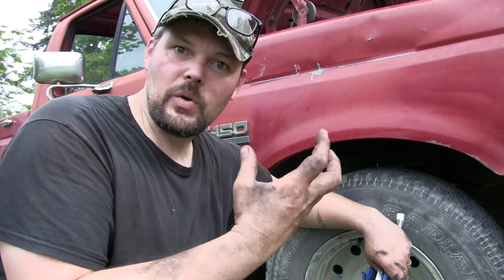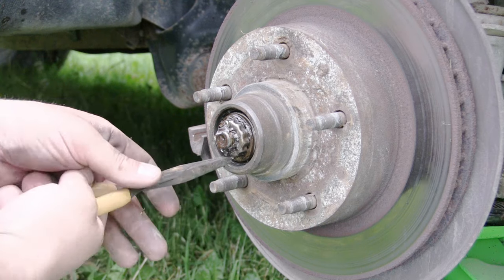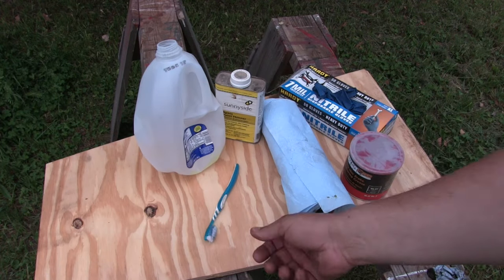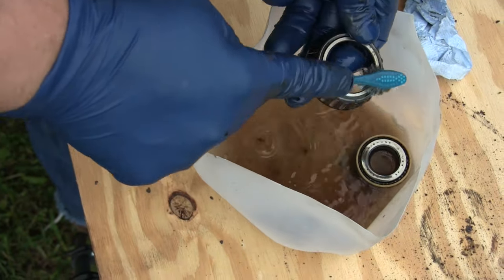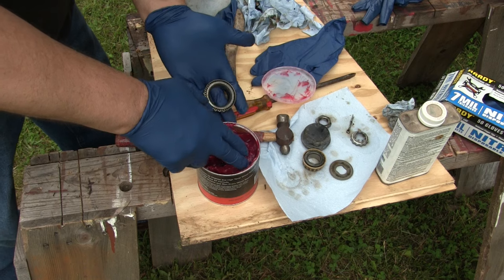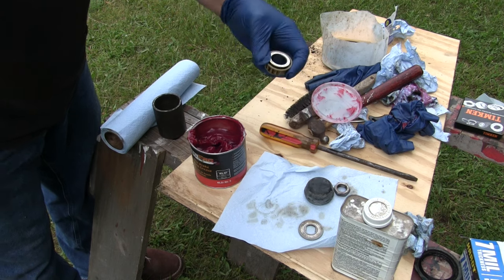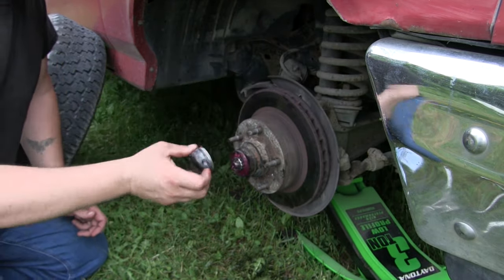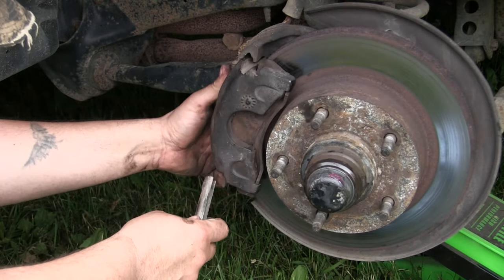How to clean & re-pack wheel Bearings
When you buy an old truck one of the first things you may want to do is clean and re-pack the wheel bearing. Wheel bearing grease can get dry and gummy over time and loose its lubricating properties. By cleaning out an old set of bearings you can restore their proper function and make them last much longer. In this video we'll go over what it takes to get this job done. Dave Whipple